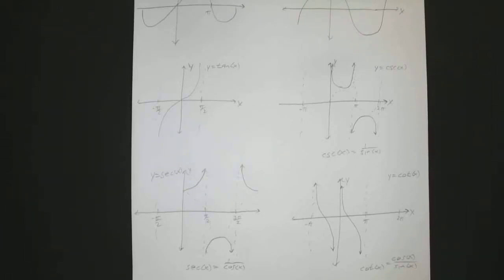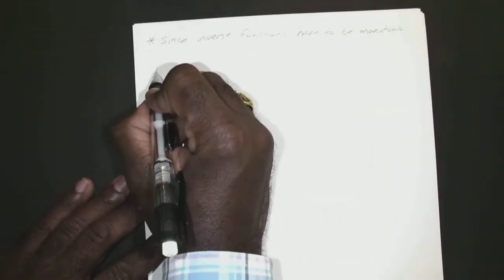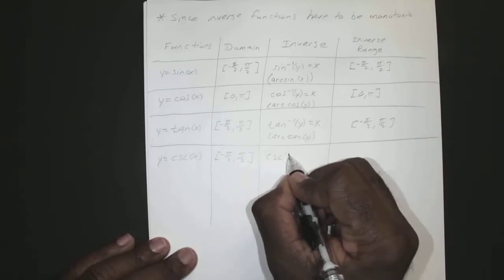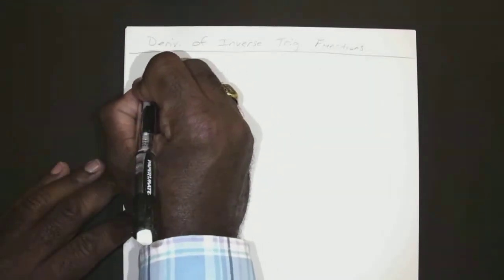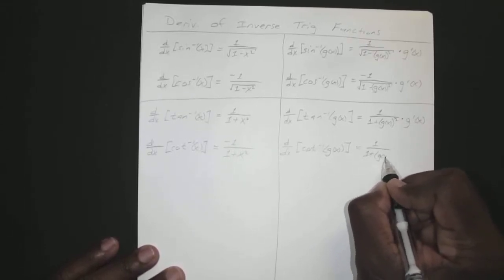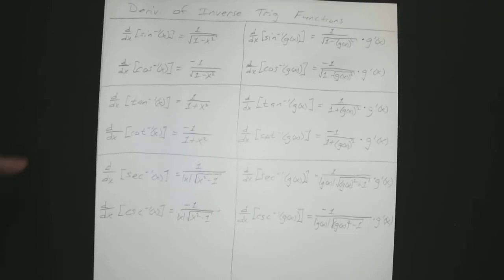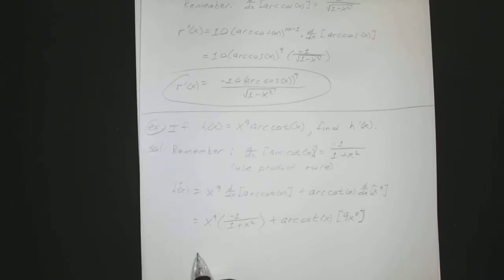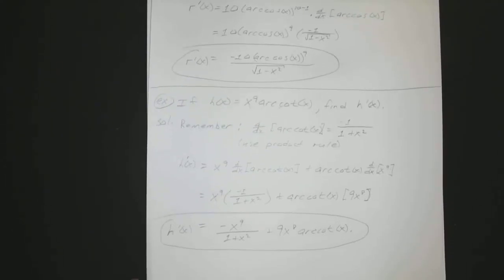1760 S1601 Class 12C